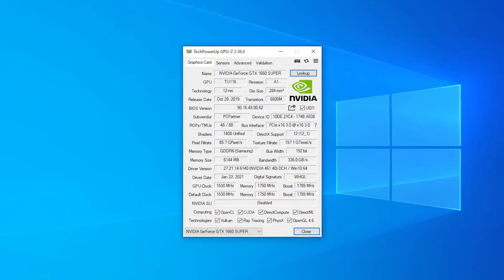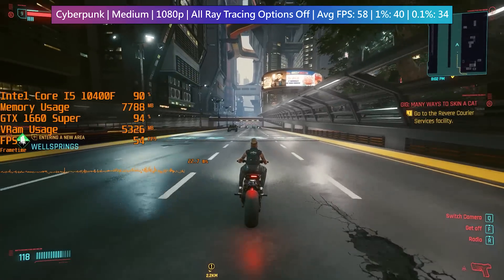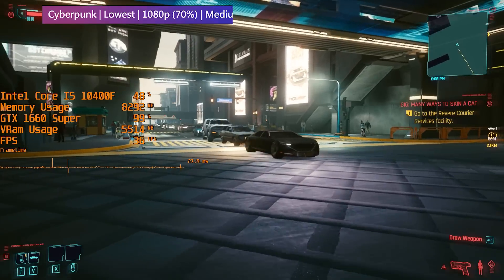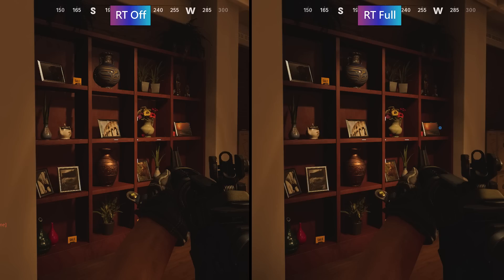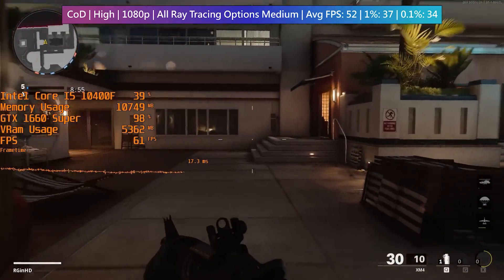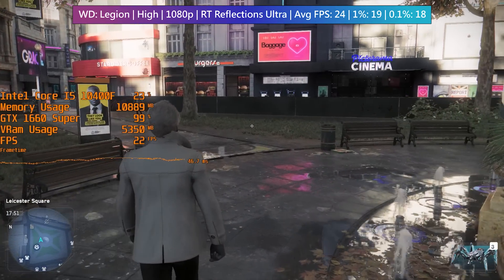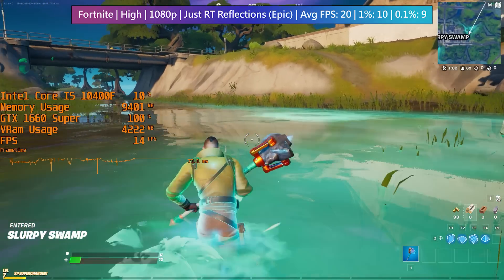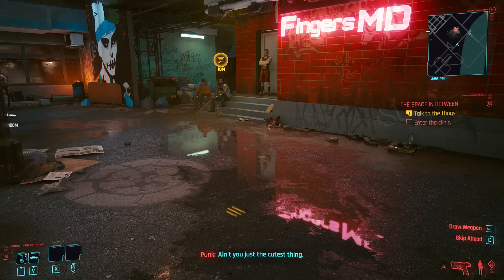Enabling Ray Tracing On a GTX 1660 Super.. Just How Bad (Or Good) Is It?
Today we're testing out ray tracing on a GTX 1660 Super to see how well four modern supported games run when using tech once exclusive to 2000 and 3000 series GPUs.

Will out frame rates crawl to a halt or can we use RTX with a GTX graphics card relatively problem free? Let's find out!

Index:
0:00 Introduction
0:45 Cyberpunk 2077
4:06 Call of Duty BOCW
7:05 Watch Dogs Legion
9:28 Fortnite and Conclusion